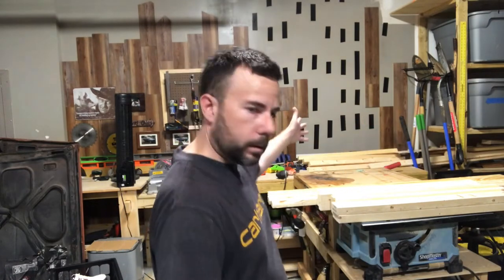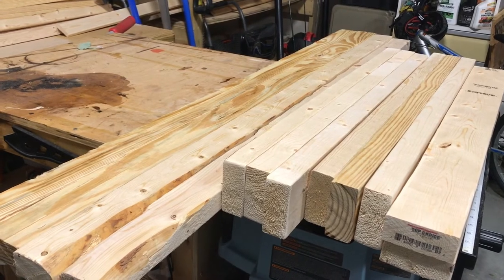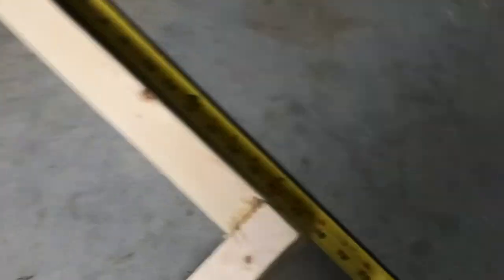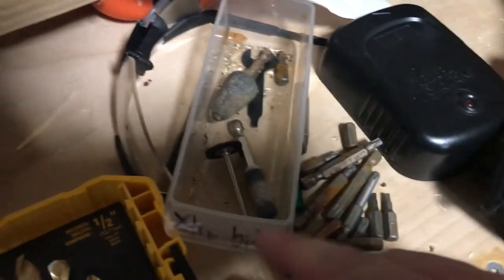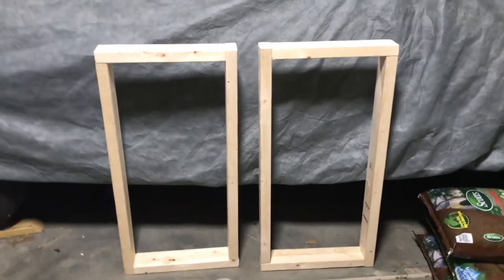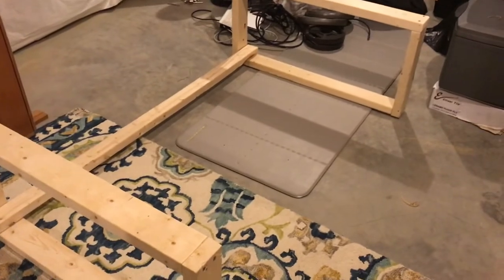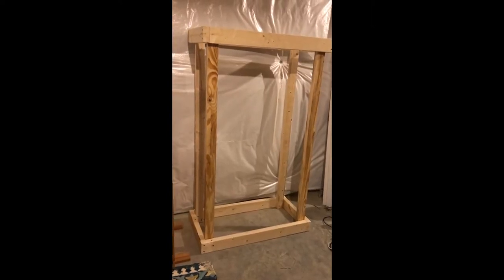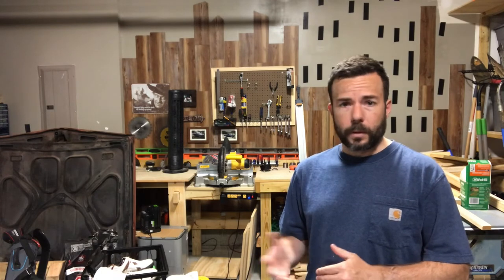Ep. 11 - Cedar Gun Cabinet (Part 1)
Designing and constructing a cedar gun cabinet from scratch. This episode is the beginning stages of my gun cabinet build. Anyone who owns firearms must have a safe way to store their firearms at home. Although this isn't necessarily a "budget build", the cost of this build is still less than what it would be to purchase an actual safe.